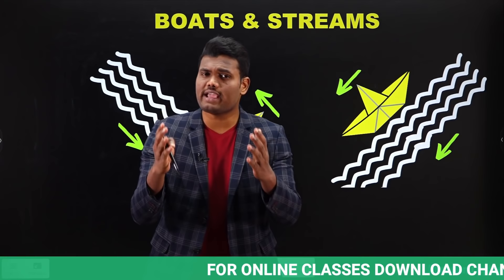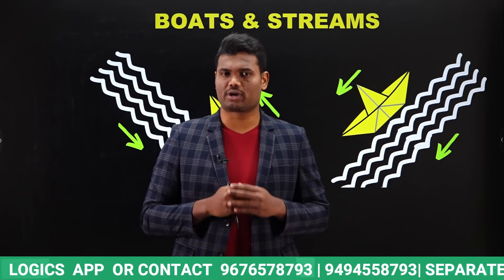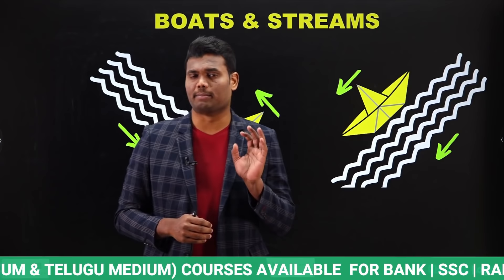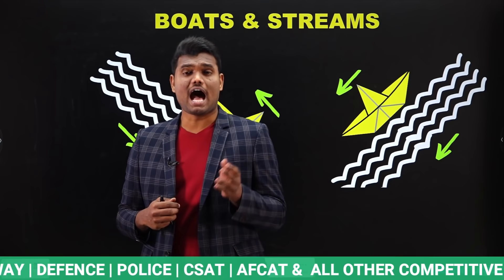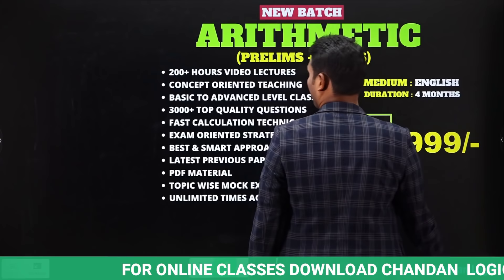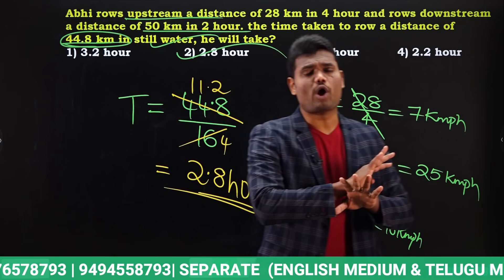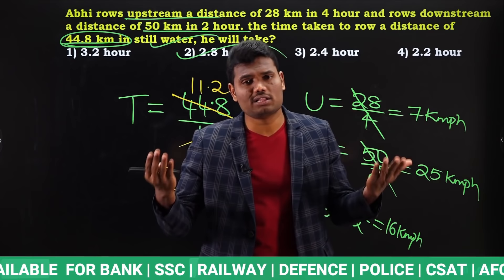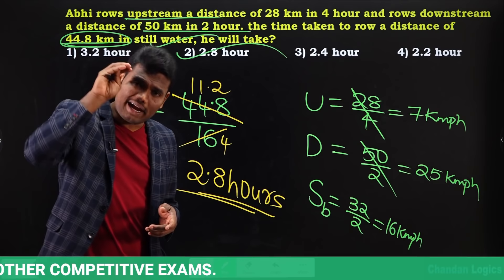BOATS & STREAMS COMPLETE CONCEPT & TRICKS BY Chandan Sir | BEST EXPLANATION | USEFUL FOR ALL EXAMS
Win Exciting Prizes🎁🎁🎁🎁 and meet